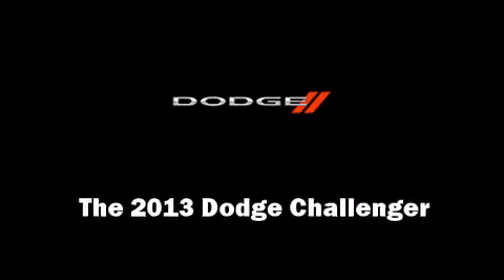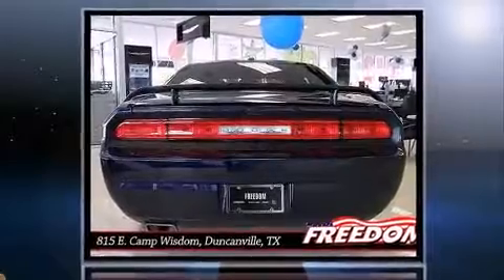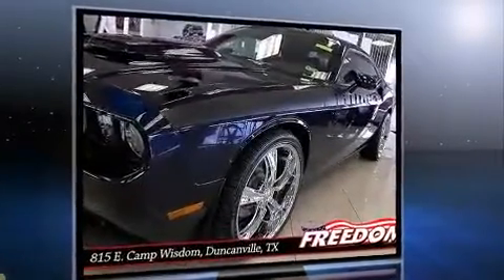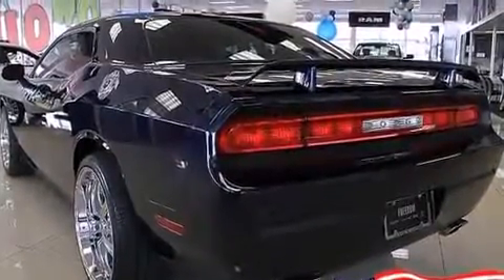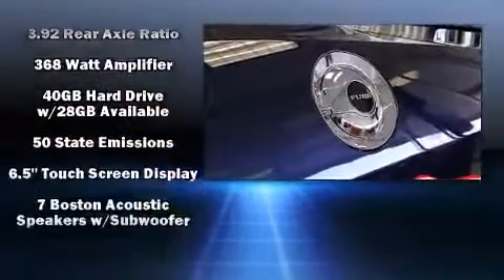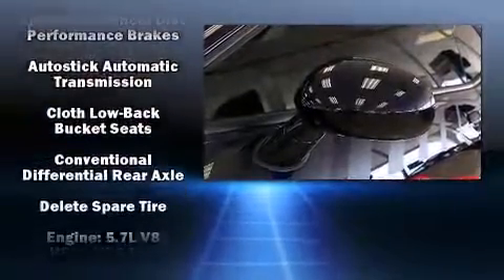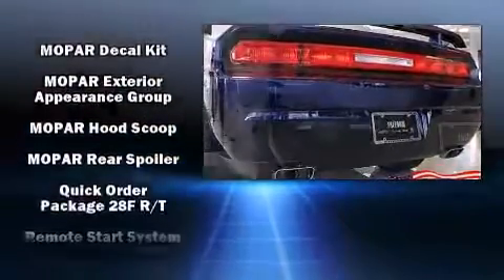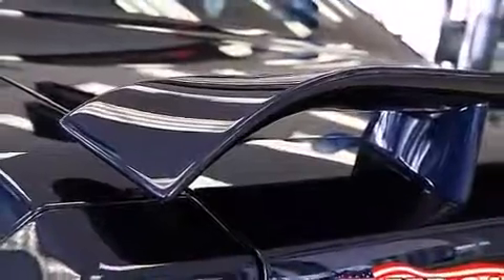2013 Dodge Challenger R/T in Duncanville, TX 75116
815 E Camp Wisdom Rd

You're going to love the 2013 Dodge Challenger. This 2 door, 5 passenger coupe stands out among competitors in its class! Dodge made sure to keep road-handling and sportiness at the top of it's priority list. Under the hood you'll find an 8 cylinder engine with more than 350 horsepower, providing a smooth and predictable driving experience. Well tuned suspension and stability control deliver a spirited, yet composed, ride and drive Top features include front bucket seats, delay-off headlights, a tachometer, variably intermittent wipers, air conditioning, power door mirrors, remote keyless entry, and a split folding rear seat. Premium sound drives 8 speakers, providing you and your passengers a sensational audio experience. Dodge ensures the safety and security of its passengers with equipment such as: dual front impact airbags, front SIDE impact airbags, traction control, brake assist, anti-whiplash front head restraints, ignition disabling, and 4 wheel disc brakes with ABS. We pride ourselves on providing excellent customer service. Please don't hesitate to give us a call.